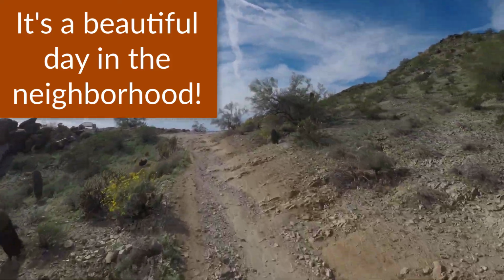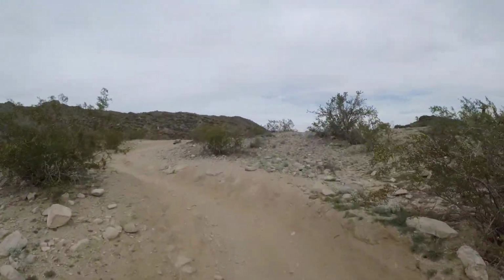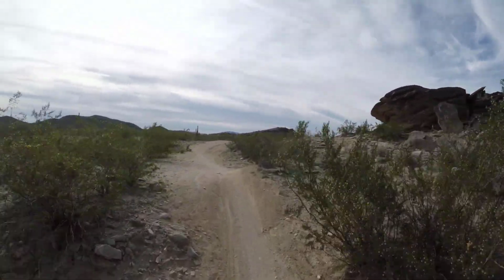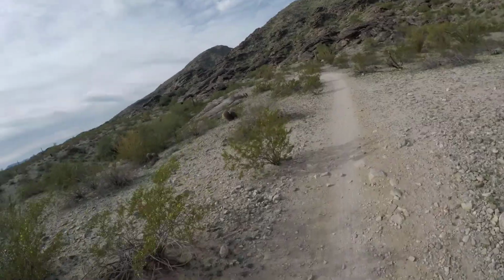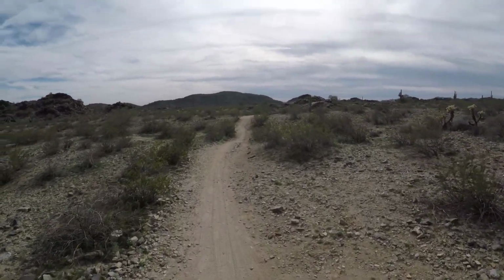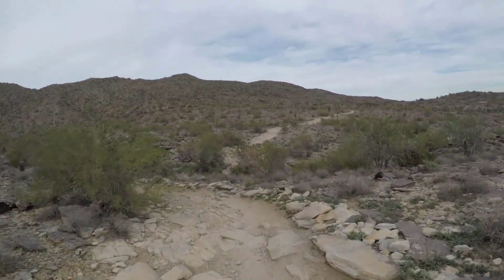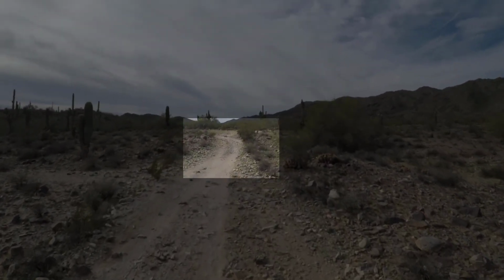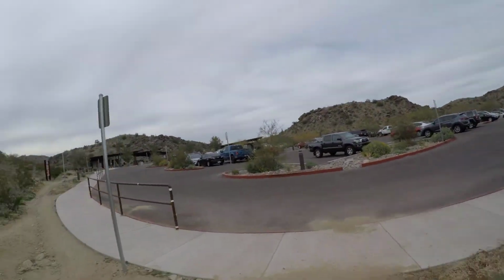Desert Classic Shakedown 2018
My first winter ride in Phoenix to warm up and gtet used to the desert riding again!